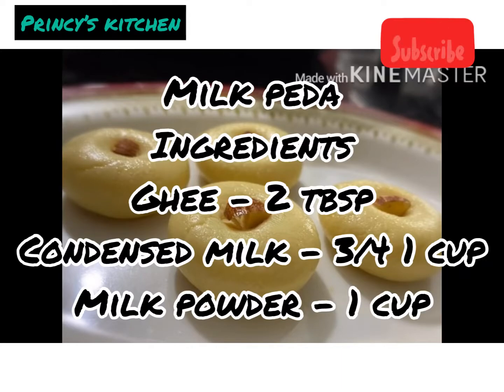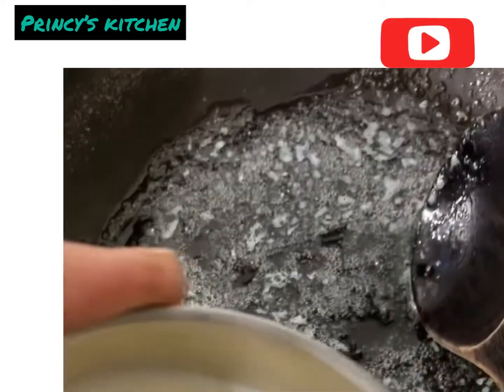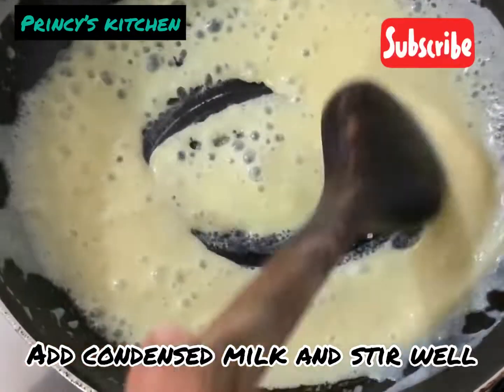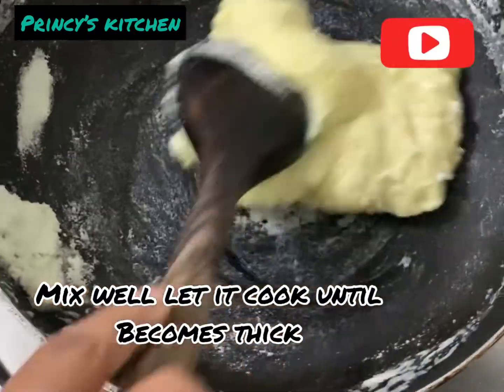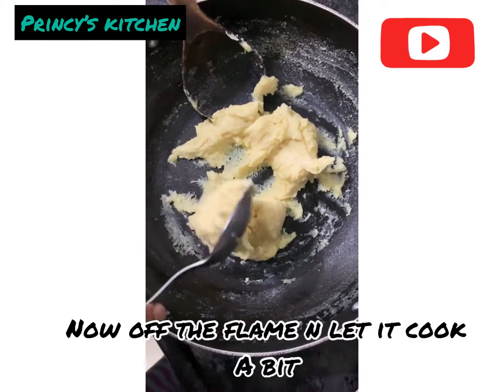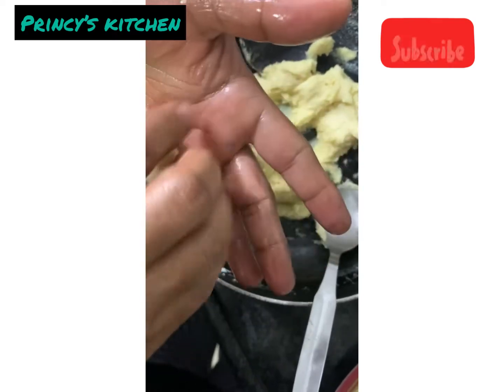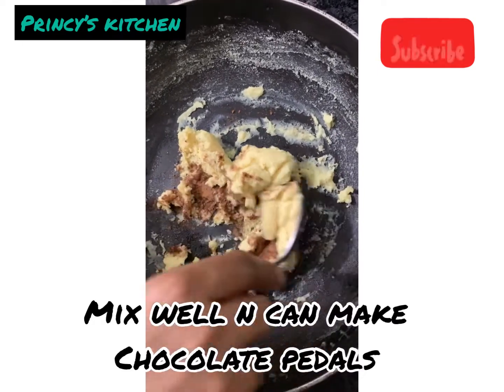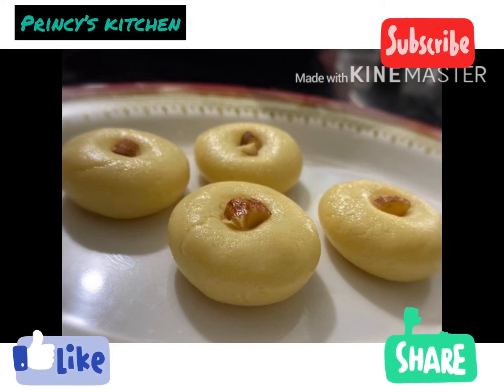3 ingredients easy milk peda| quick sweet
Milk peda | chocolate peda | 3 ingredients only |10 mins sweet